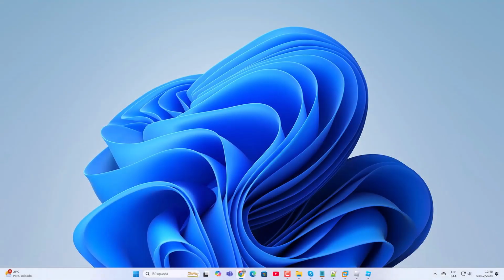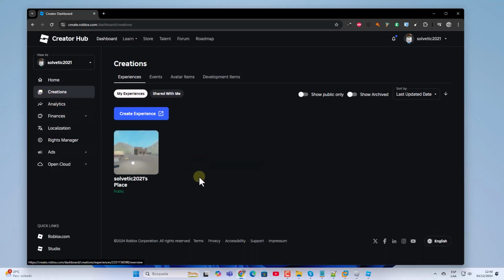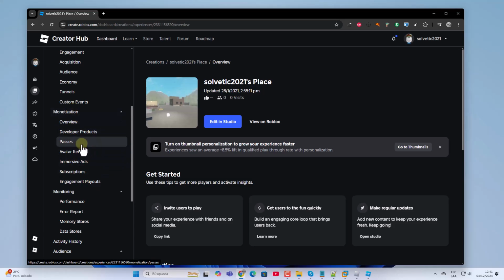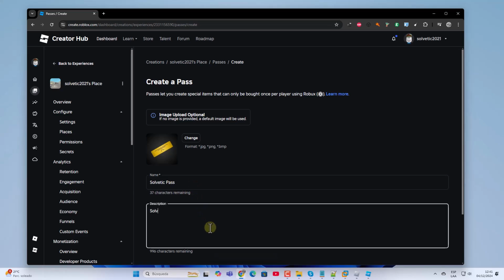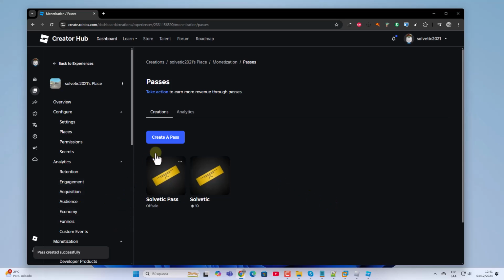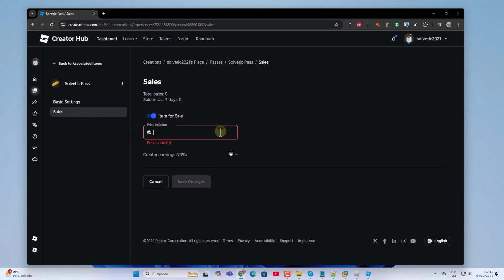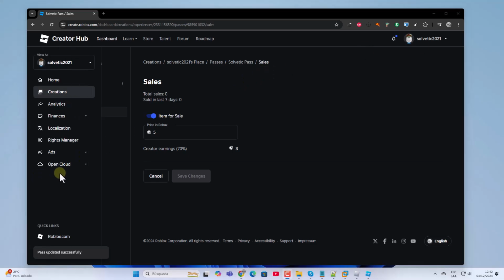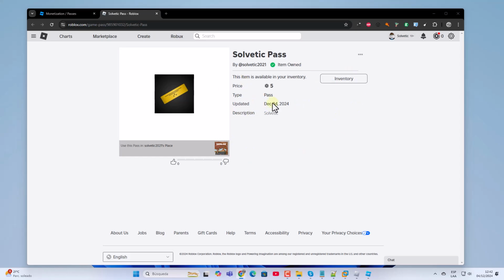How Make Gamepass Roblox Pls Donate EASY and FAST ✅✅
Solvetic_eng video-tutorial ▶️ 𝗔𝗟𝗟 👉 Welcome to Solvetic, your go-to channel for making the most of your gaming experience. If you're looking to learn how to make a Gamepass in Roblox Pls Donate quickly and easily, you're in the right place. Creating a Gamepass allows you to receive donations and earn Robux effortlessly. In this video, we’ll walk you through the step-by-step process to set it up so other players can support you. Stay with us to learn how to do it the right way. And as always, if this video helps you, we’d really appreciate your like and your comments with any questions or feedback. Let’s get started!